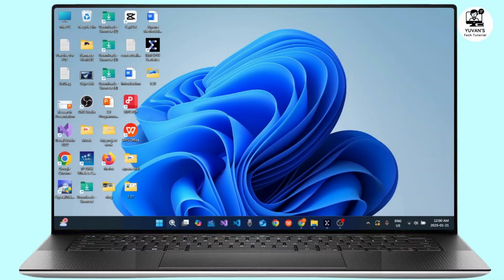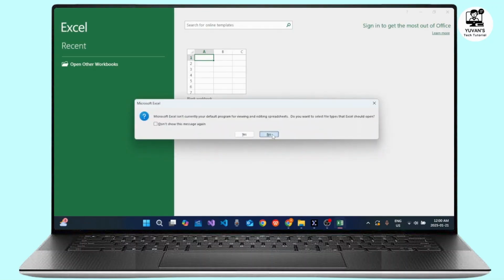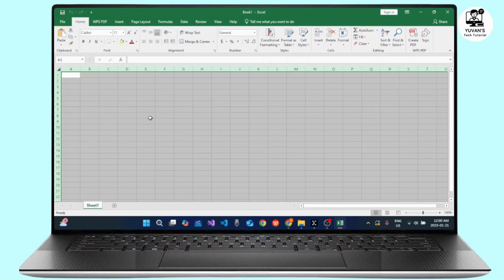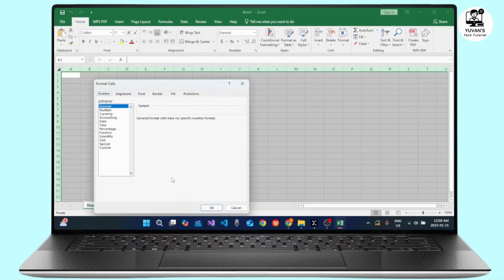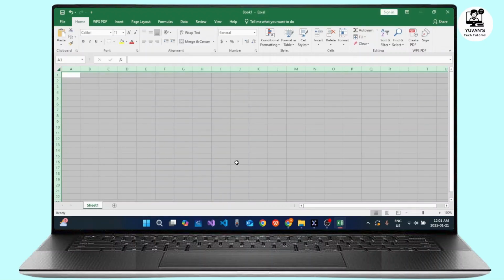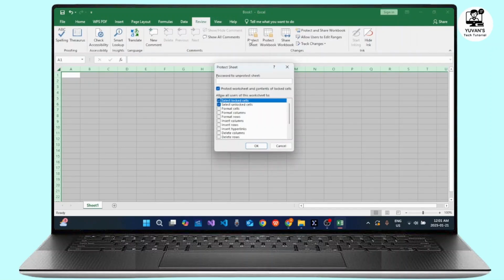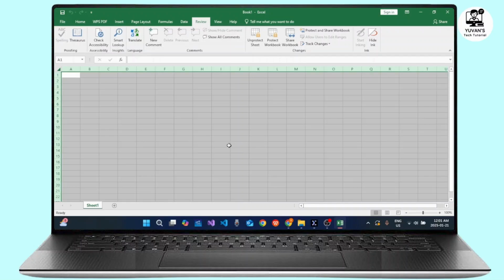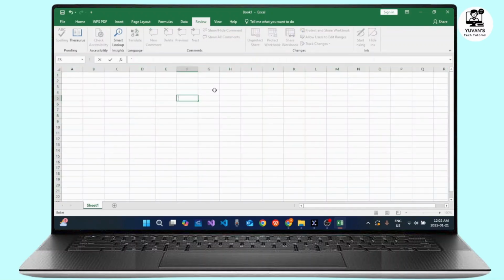How to Lock Column Width in Excel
In this video, Rose demonstrates how to easily lock column widths in Excel. If you're looking for ways to protect your column widths from being accidentally changed while still allowing other edits, this guide is for you. Follow step-by-step instructions to ensure your Excel columns stay locked, and discover helpful tips on Excel sheet protection. Whether you're using Excel for work or personal projects, this is a must-know feature for any Excel user.

Chapters (Timestamps):
00:00:00 - Introduction
Welcome to the video! Learn how to lock column widths in Excel.

00:00:10 - Open Excel
Start by opening Excel through the search bar.

00:00:20 - Select All Cells
Select all cells using "Ctrl + A" or the square icon.

00:00:30 - Format Cells
Right-click and choose "Format Cells," then go to the "Protection" tab.

00:00:40 - Lock Cells
Make sure the "Locked" option is checked, then press "OK."

00:00:50 - Enable Sheet Protection
Go to the "Review" tab and click on "Protect Sheet."

00:01:00 - Configure Protection Settings
Uncheck "Format Cells" and confirm by clicking "OK."

00:01:10 - Test the Protection
Test the protection by attempting to change the column width.

00:01:20 - Conclusion